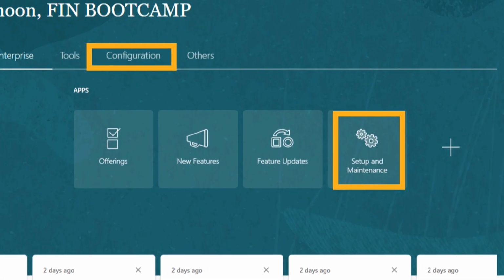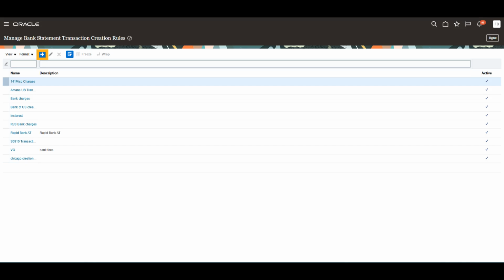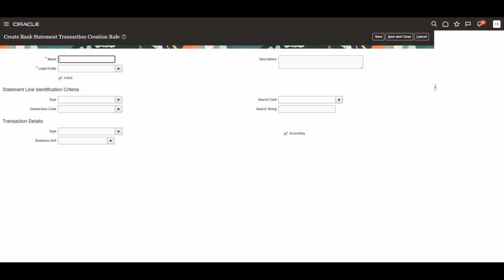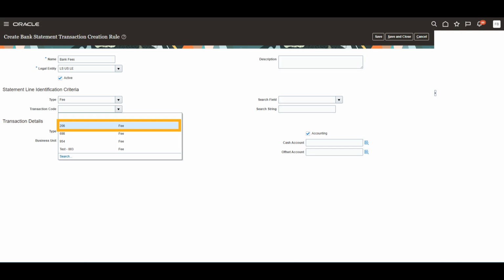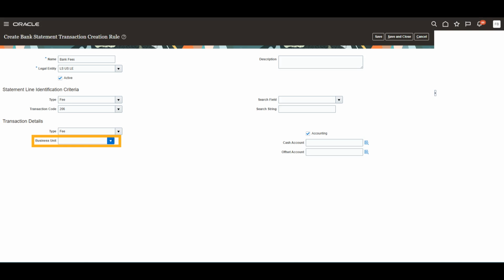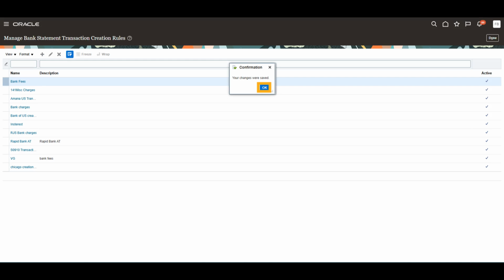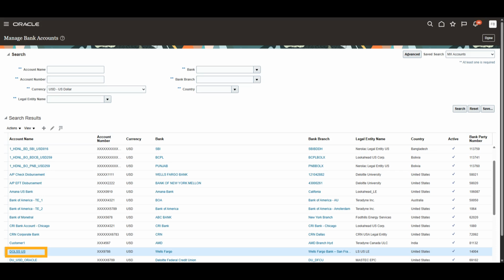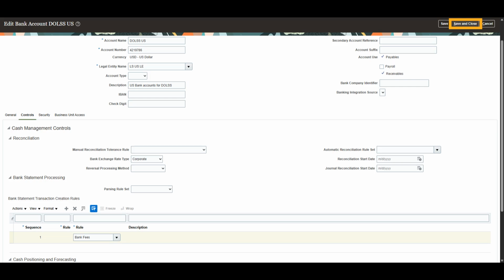Bank Statement Transaction Creation Rule Setup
Generate Cash Transactions